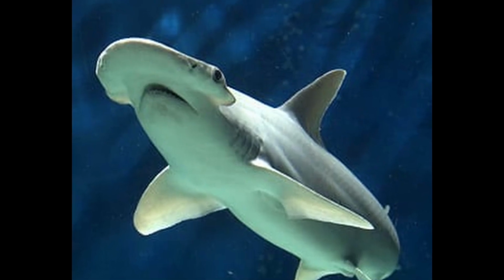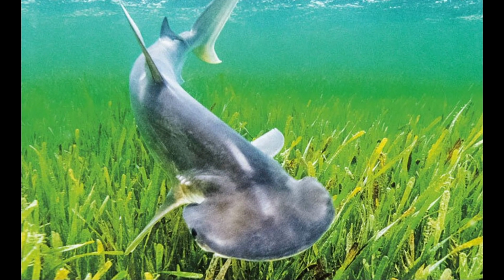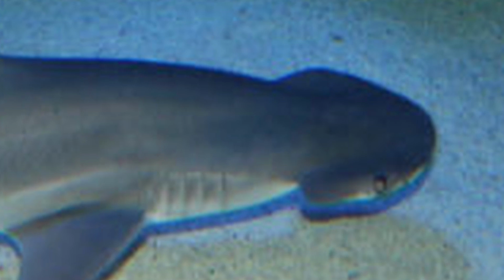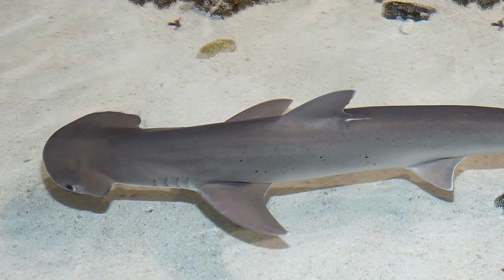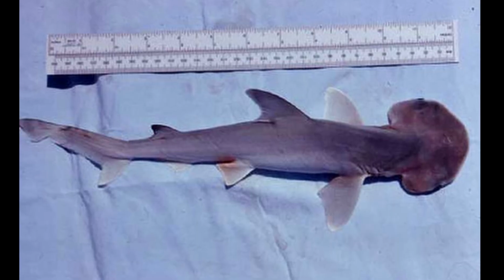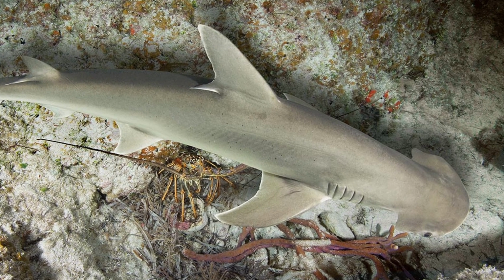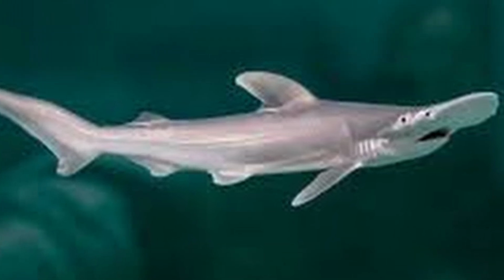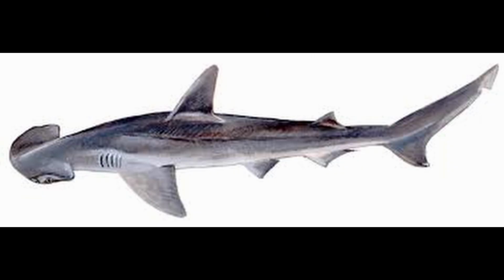bonnethead shark: the only omnivore shark!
bonnethead shark, sharks, shark, interesting, facts, fish, fish of the day